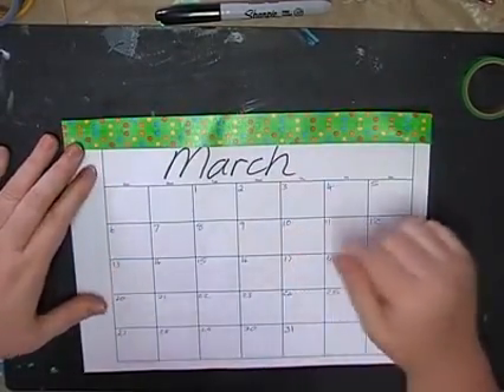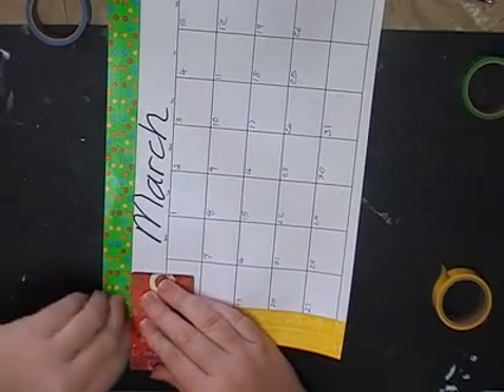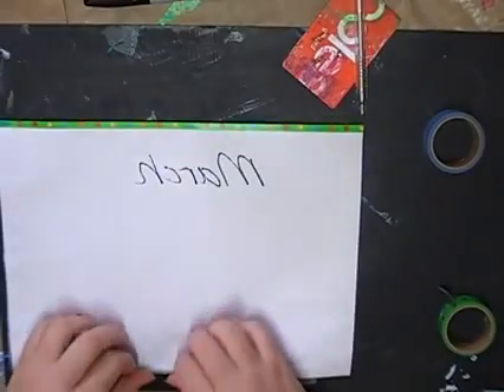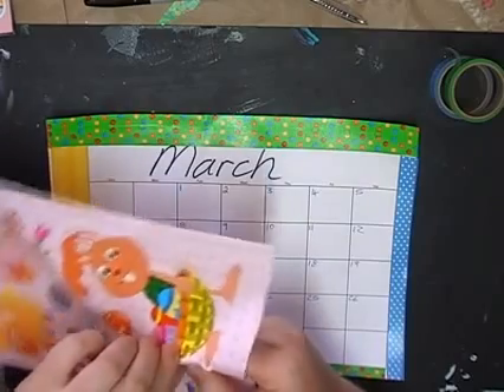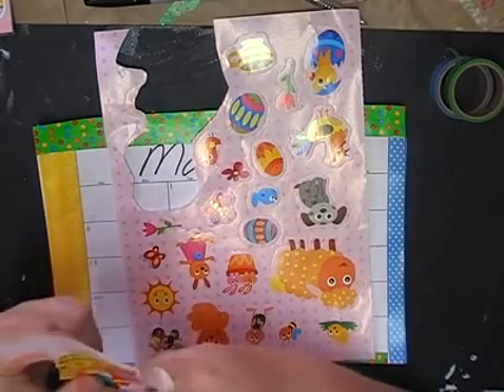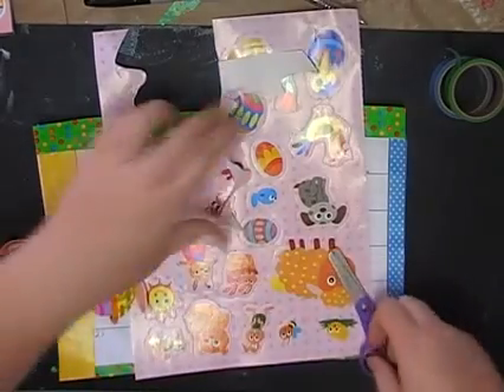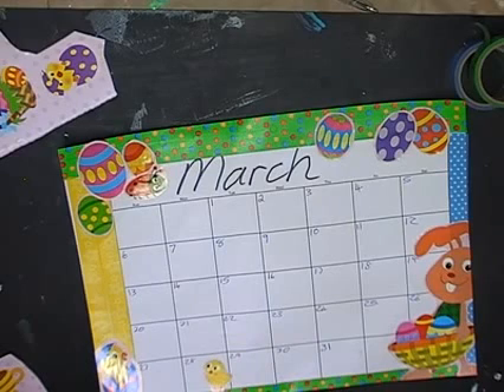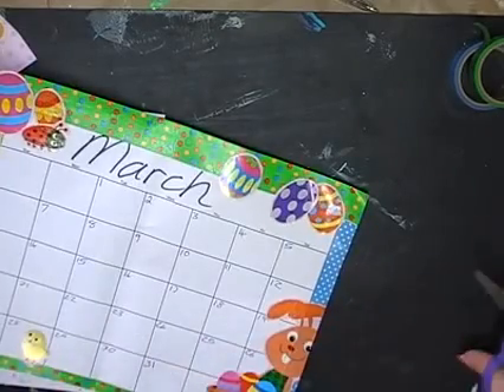Plan with Me March Monthly Easter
My Easter Plan with Me Monthly March 2016

Regards
Melinda